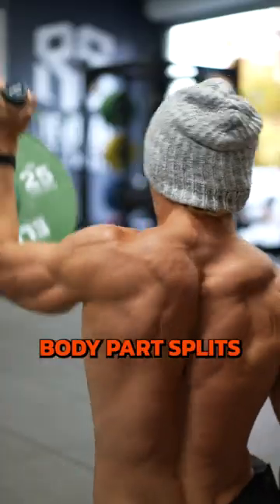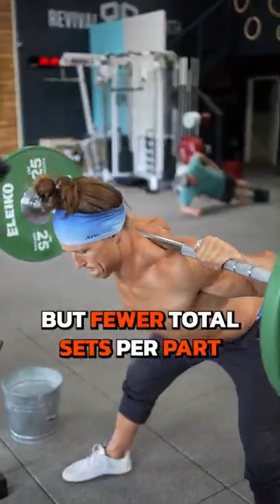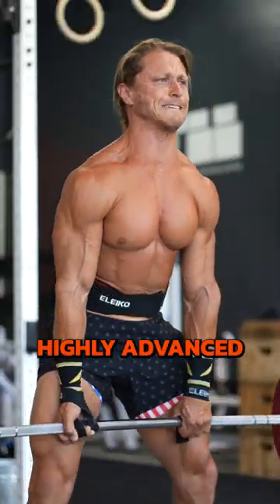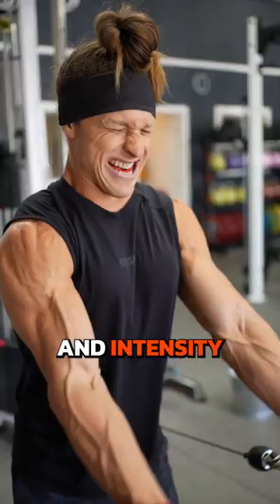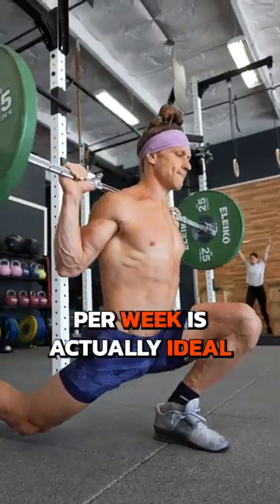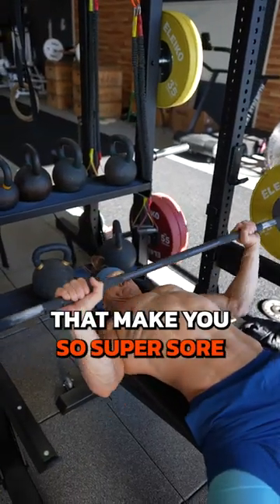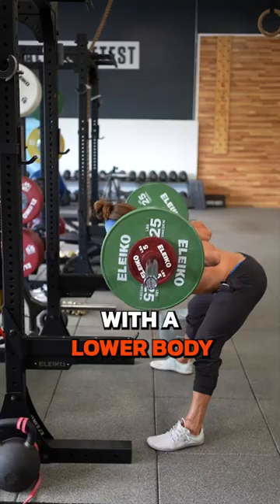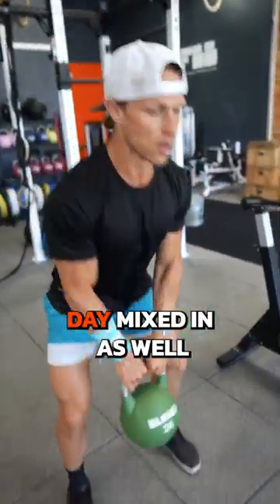Maximize your gains with the right workout split!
While both have benefits, hitting each muscle group 2-3 times per week is ideal. Ditch the body part splits and try a push/pull day, lower body hinge or squat day, and full body day for optimal results.